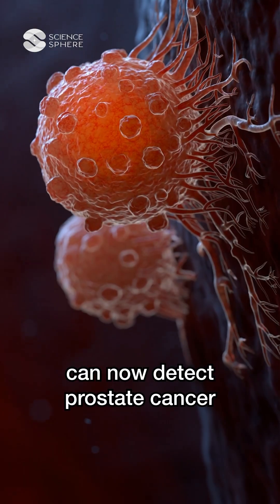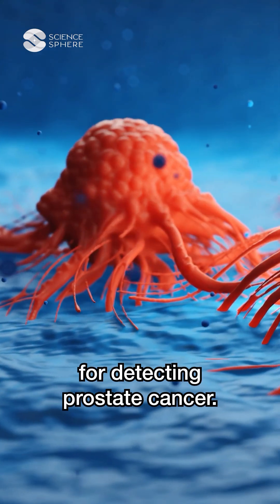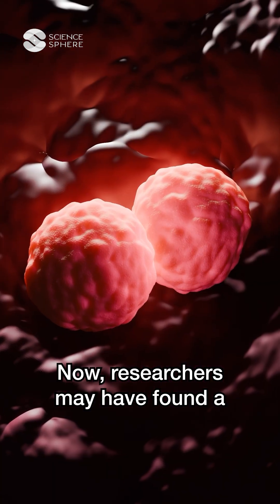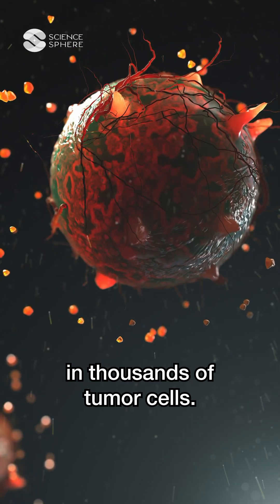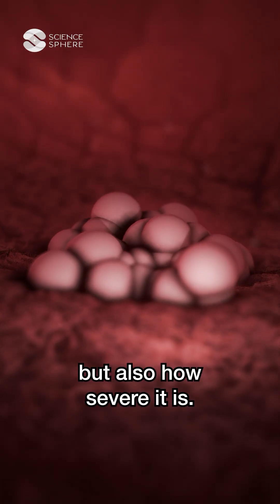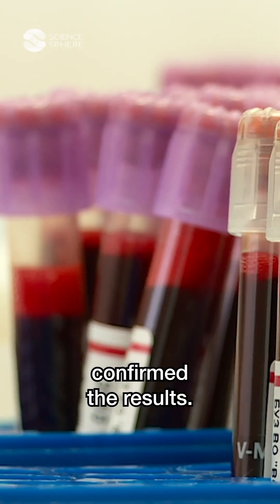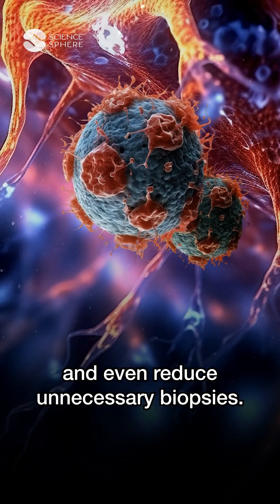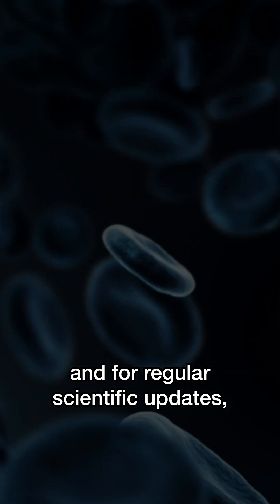A Urine Test Can Detect Prostate Cancer!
A simple urine test may help detect prostate cancer in early stages!

RESEARCH PAPER:

Martin Smelik et al "Combining Spatial Transcriptomics, Pseudotime, and Machine Learning Enables Discovery of Biomarkers for Prostate Cancer", Cancer Research (2025)